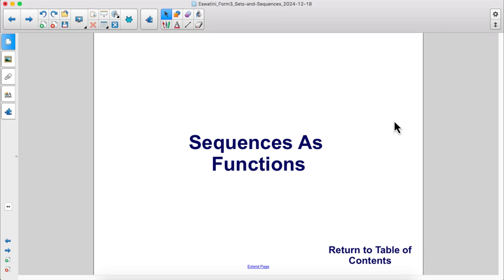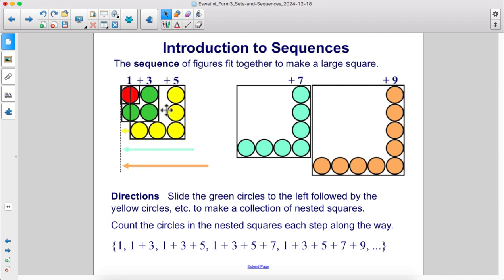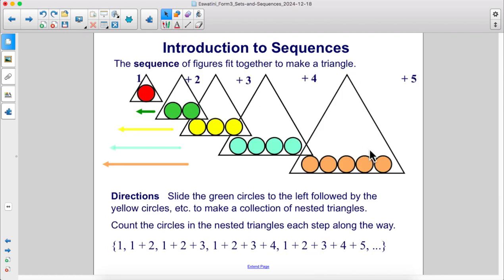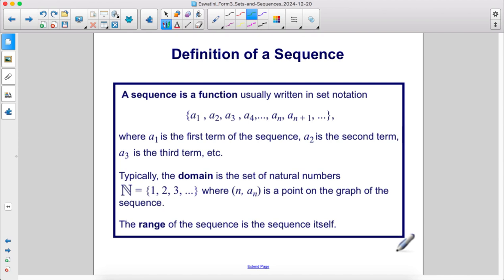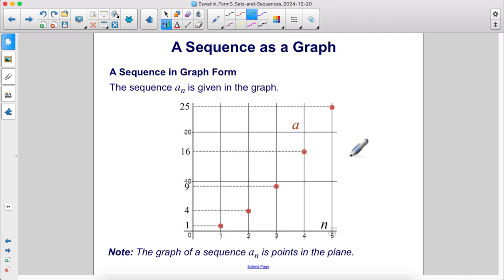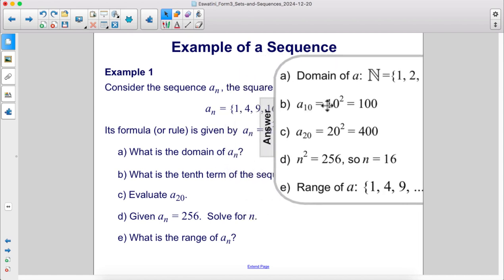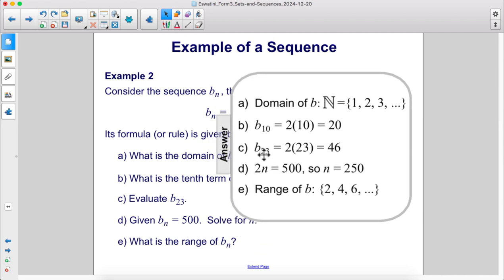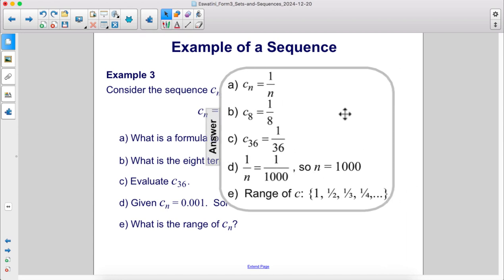F3 Maths Sets & Sequences Sequences